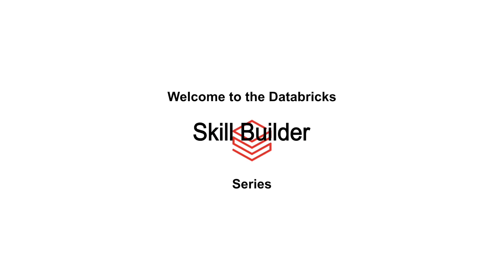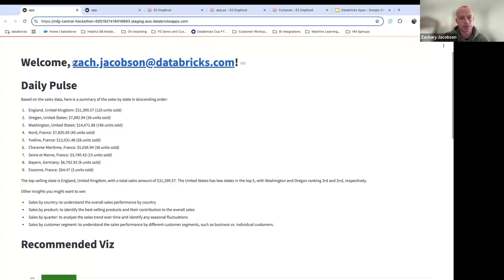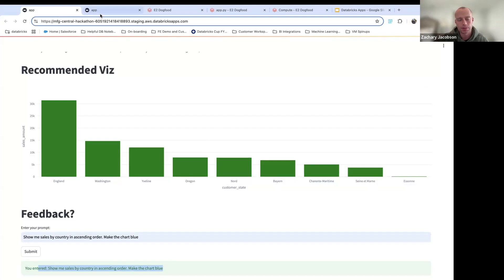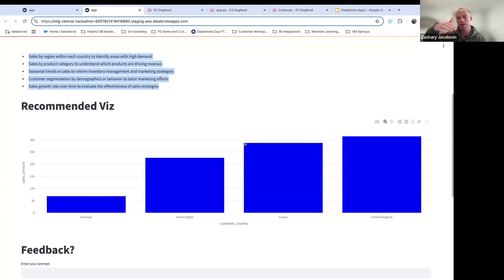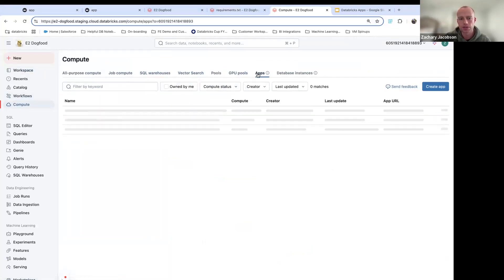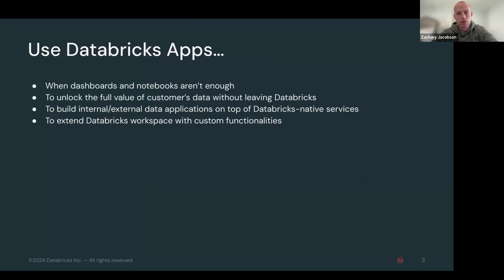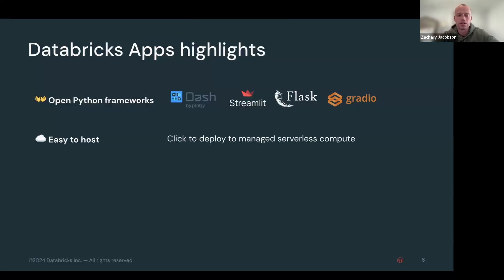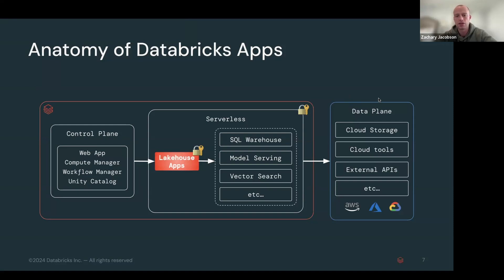Checkout Databricks Apps!